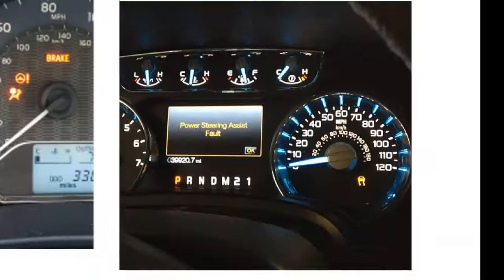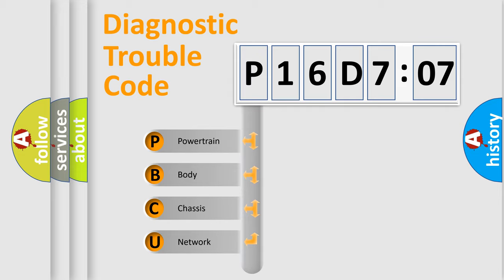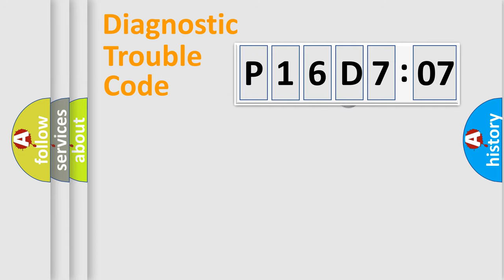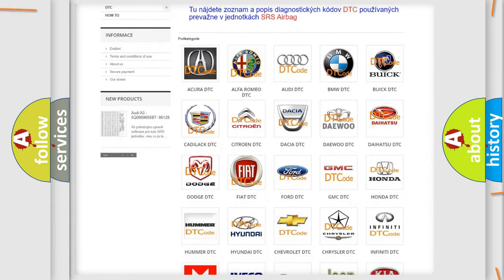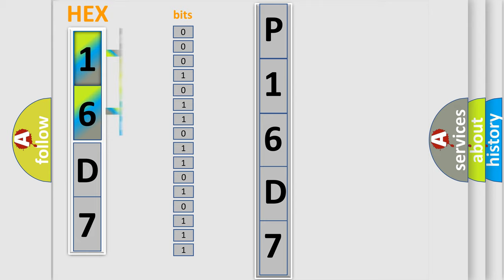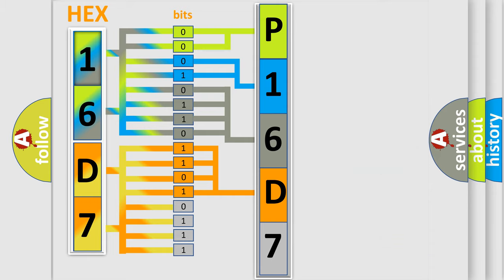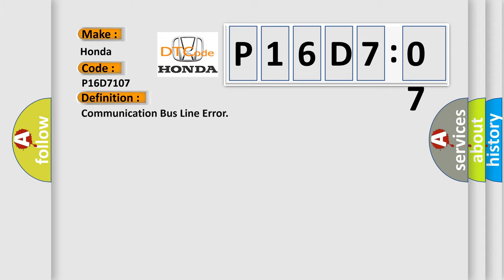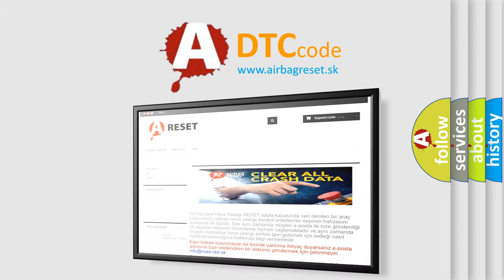DTC Honda P16D7-107 Short Explanation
Contents:
0:21 Basic DTC analysis according to OBD2 protocol standard.
1:48 Insight into programming
2:58 A diagnostically understandable description of the Diagnostic Trouble Code
3:05 Basic error definition

Make:
Honda
Code:
P16D7 107
Definition:
Communication Bus Line Error
Description:
Poor Bus line communication.
Cause:
 Loose or poor connections at the MICU and B-CAN connected units Faulty gauge control module